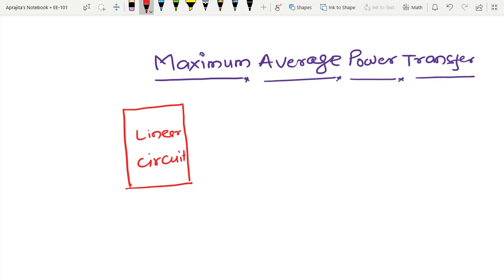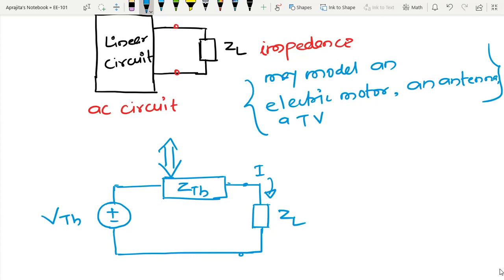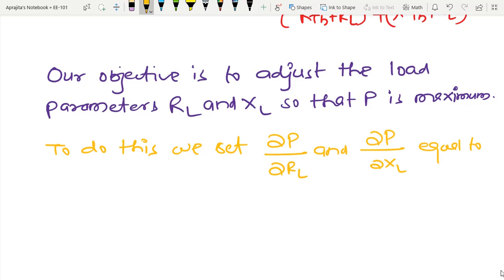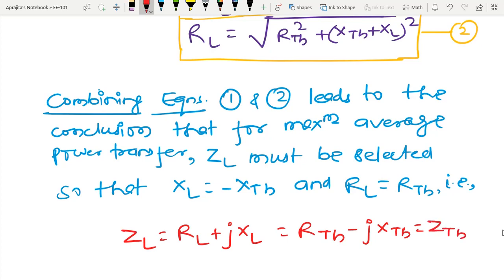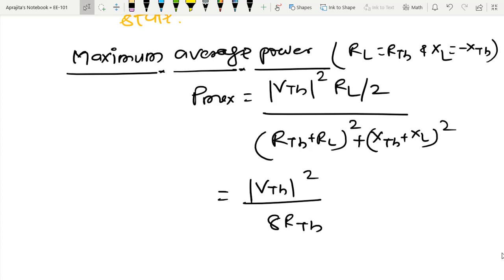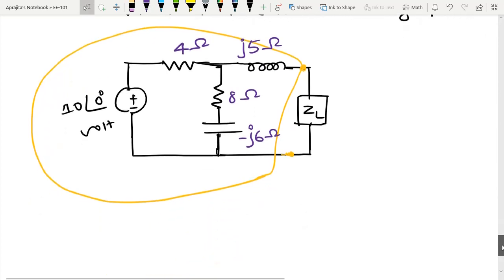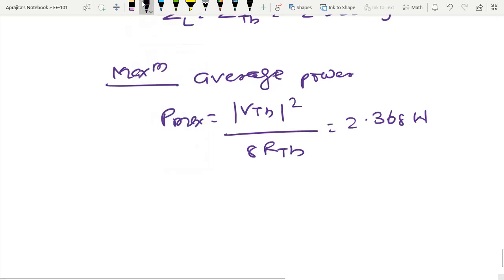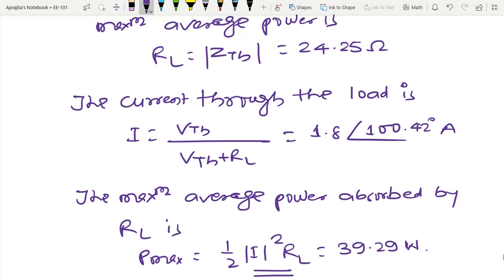EE 101: Lecture 12: Maximum Average Power Transfer Theorem for the Sinusoidal Steady State